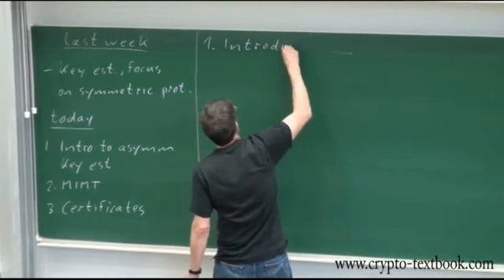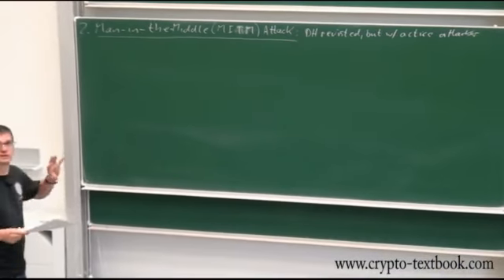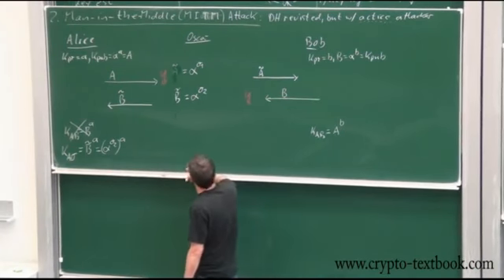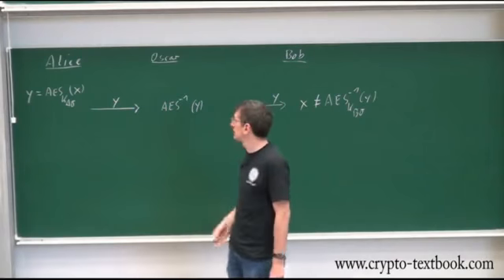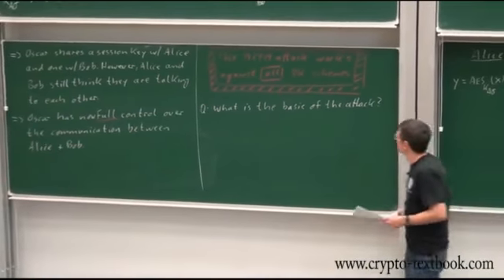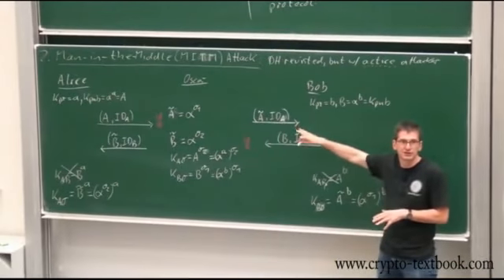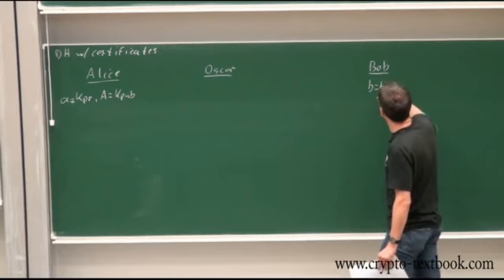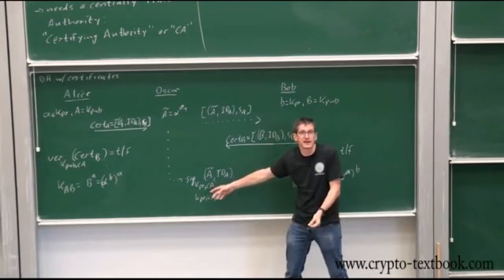Lecture 24 Man in the middle Attack, Certificates and PKI